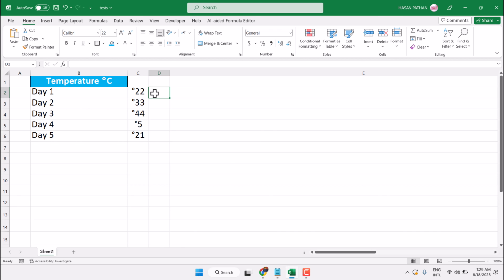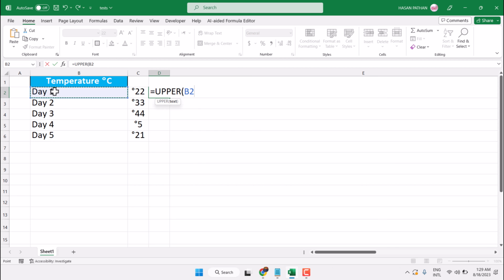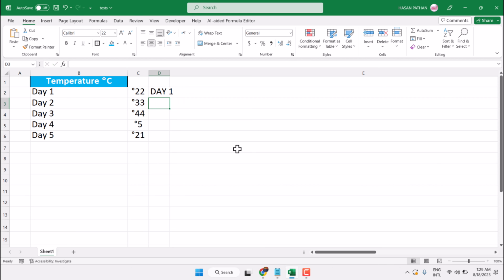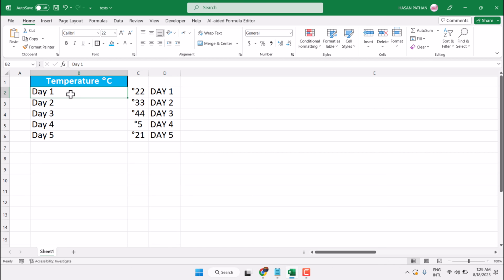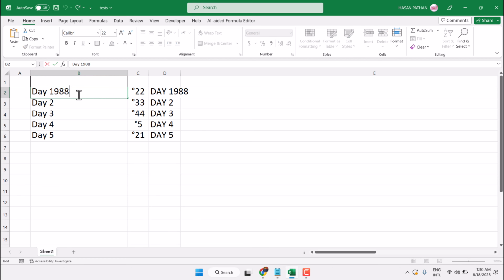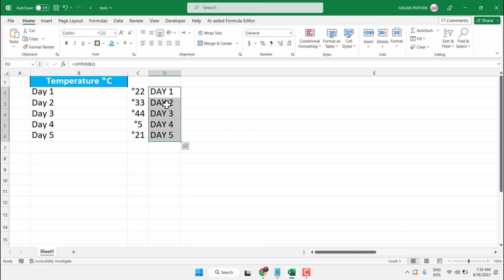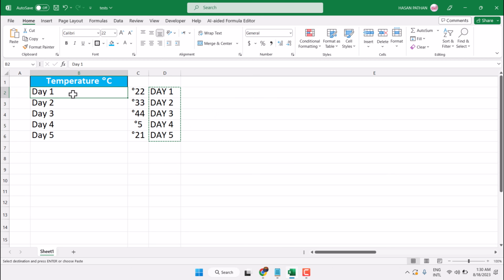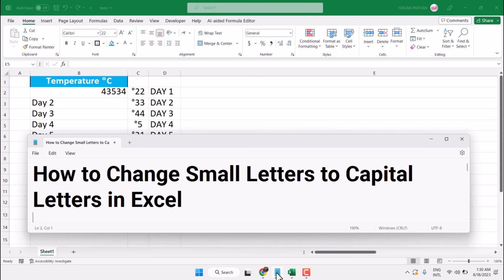How to Change Small Letters to Capital Letters in Excel